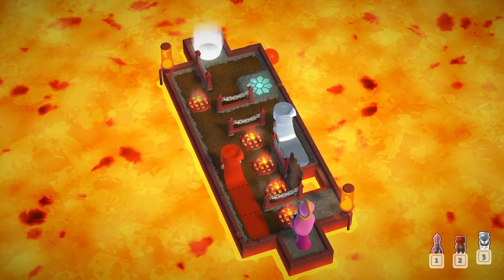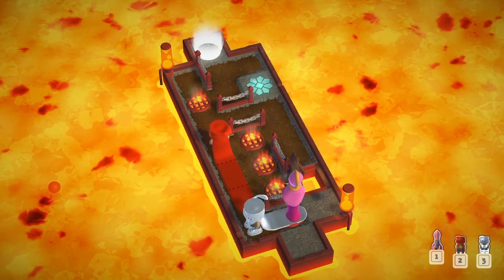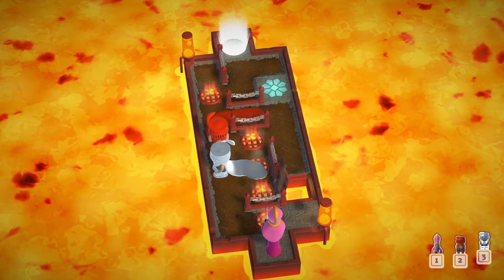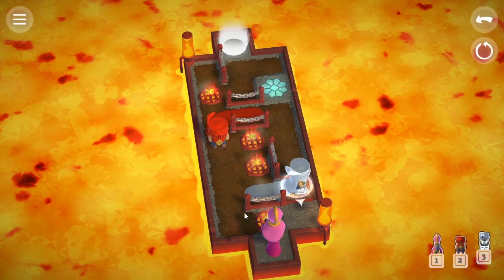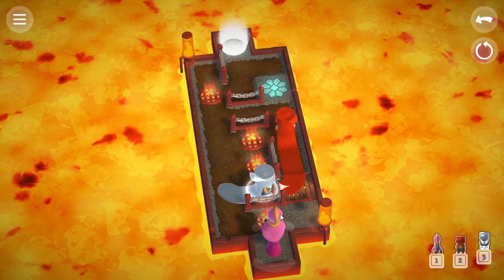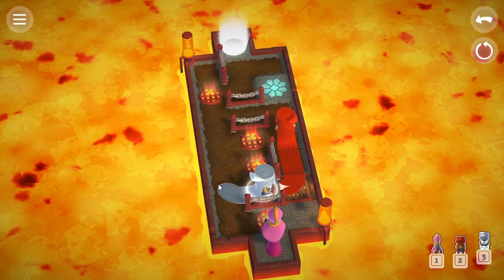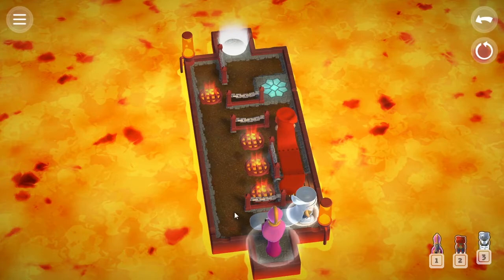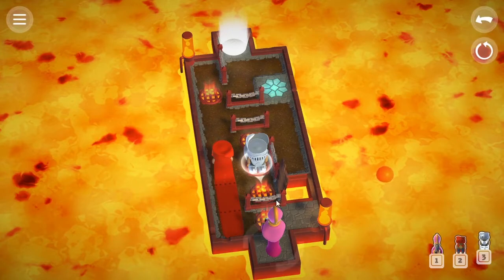Puddle Knights - Part 28 [Finale]: This One Trick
Puddle Knights is a puzzle game about wits, chivalry and mud. In the game, valiant knights of varying cape lengths assist Ladies and Bishops across mud formations that threaten to dirty their precious hems. As the motto of the Order of the Puddle Knights says: a badly designed sanitation system gives ample opportunity for heroism!

As the player, you will coordinate the movement of both the Knights and their less mud-resistant superiors with the goal of escorting them to their designated exit. To achieve this noble purpose, no sacrifice is too great: capes will tear and heads will be stepped on. However, it is your head that will be doing most of the heavy lifting in these puddle puzzles!